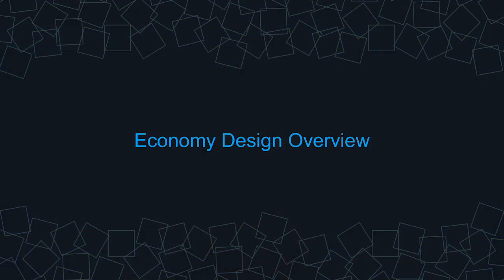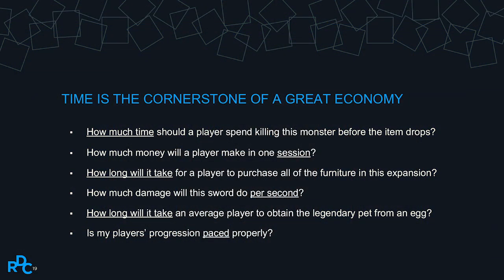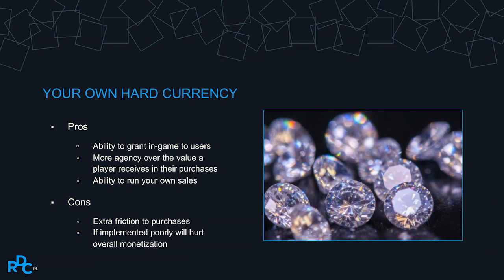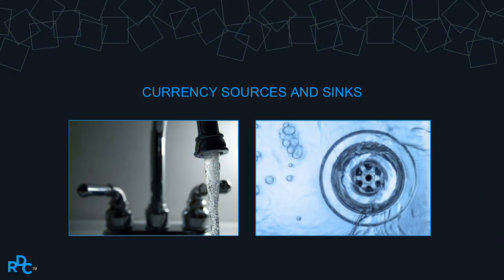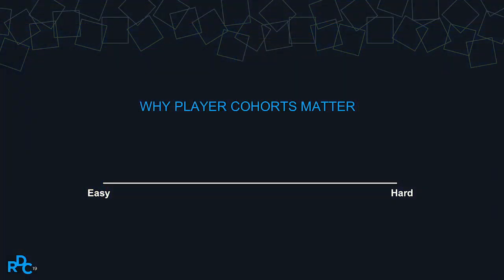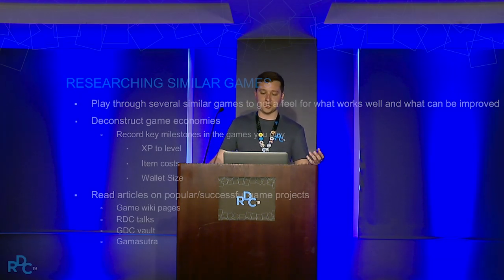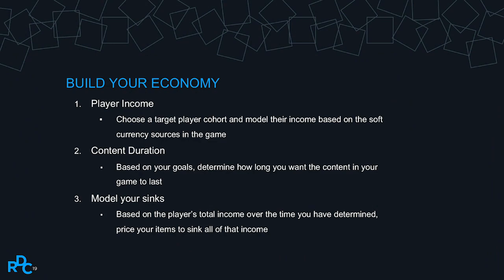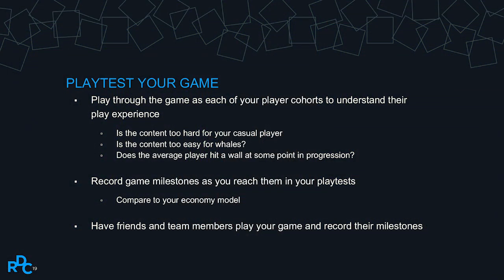Design a Fun and Sustainable Game Economy | RDC 2019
Learn how to model your game's economy in order to improve your game's engagement, retention, and monetization.

What’s RDC?
The Roblox Developers Conference (RDC) is an invite-only event where top Roblox developers and creators gather together to celebrate community achievements and learn about Roblox’s latest announcements. This event is designed to empower you and your fellow Roblox developers with the resources, best practices, and connections to help accelerate the success of your game.